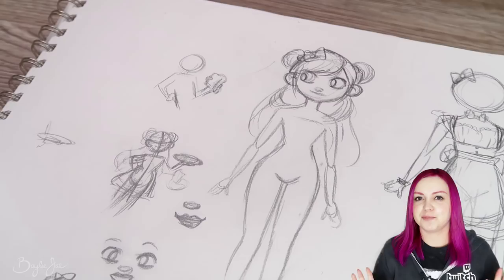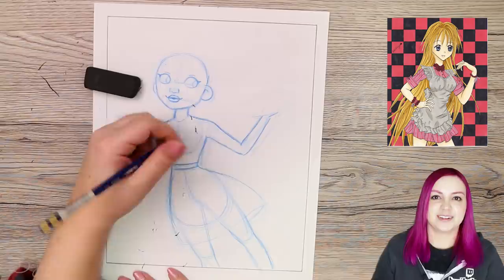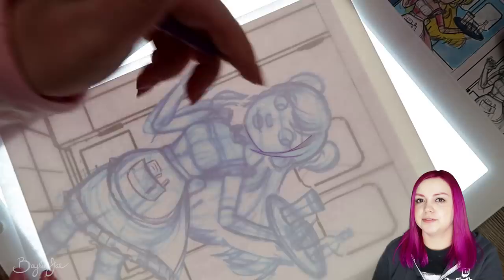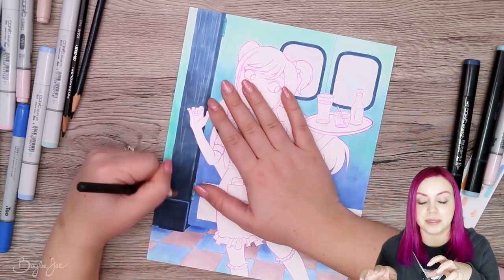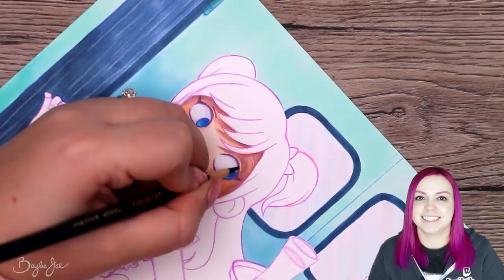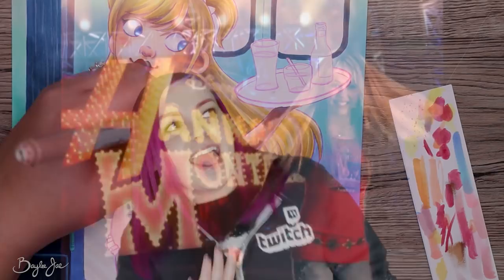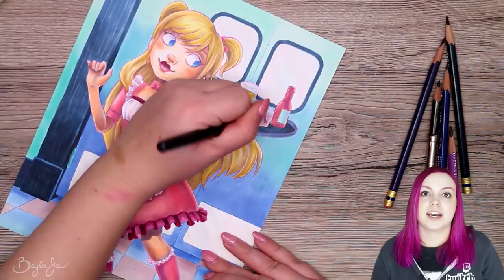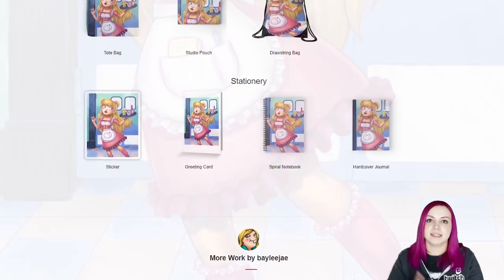DRAW THIS AGAIN - Apron Girl 3.0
MY BOOK:
MATERIALS:
-Prismacolor Col-Erase pencils
-Copic Markers
-Hammermill CCD Cover 100lb